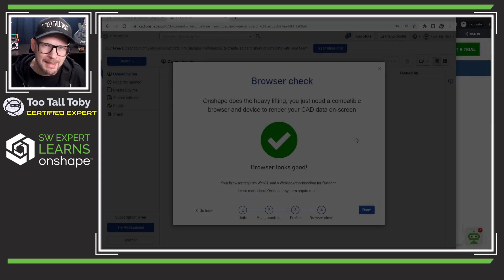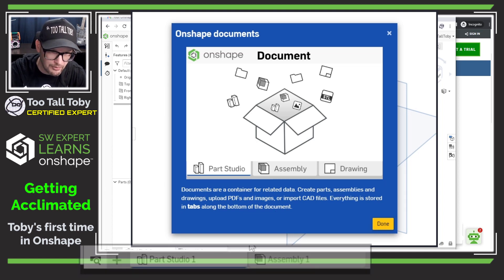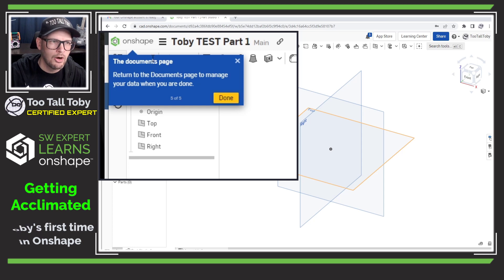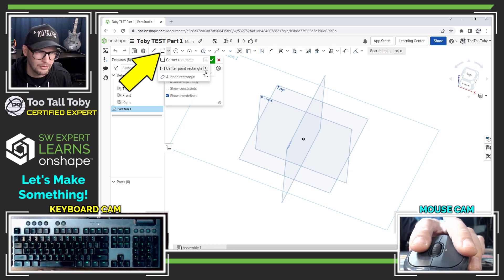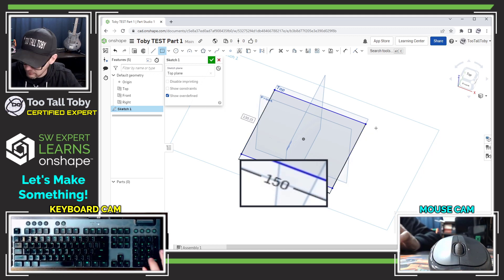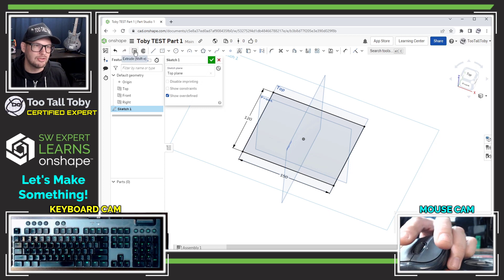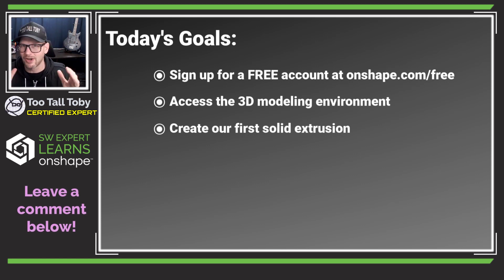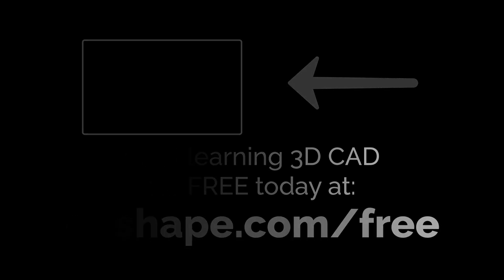SW Expert Makes a Part in Onshape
In this edition of SWExpertLearnsOnshape we get to watch as 3DCAD expert TooTallToby attempts to make his first 3D Solid Model using Onshape.